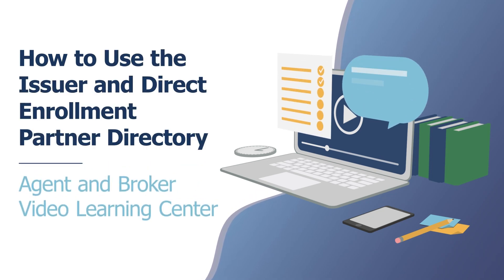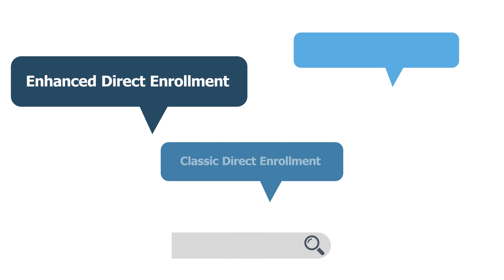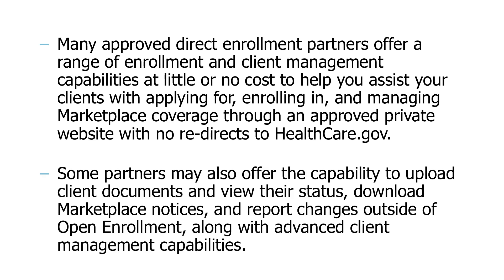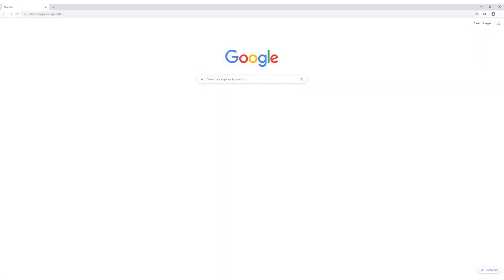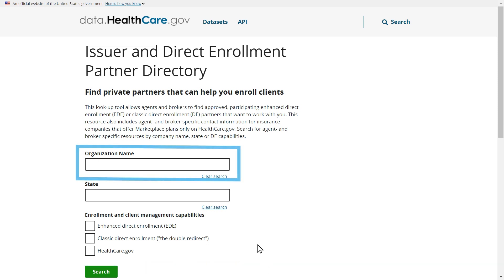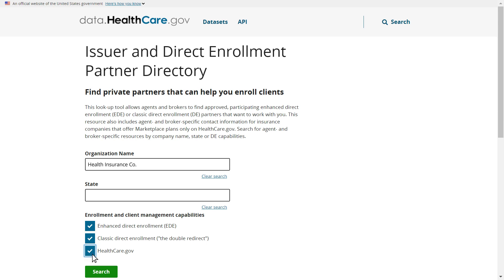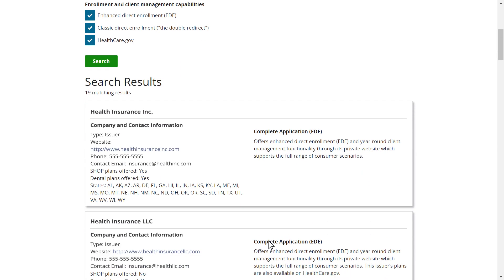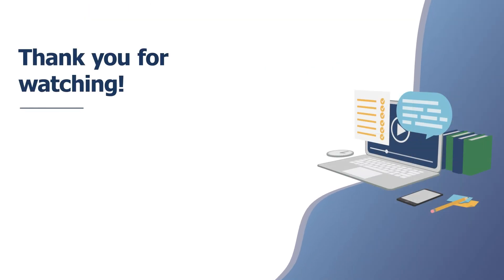How to Use the Issuer and Direct Enrollment Partner Directory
The Issuer and Direct Enrollment Partner Directory is a searchable database that agents and brokers can use to find issuers or web-brokers interested in working with them. This video demonstrates how agents and brokers can use this searchable database to find approved, participating Direct Enrollment (DE) and Enhanced Direct Enrollment (EDE) issuers and web-brokers that offer online enrollment resources and client management capabilities.